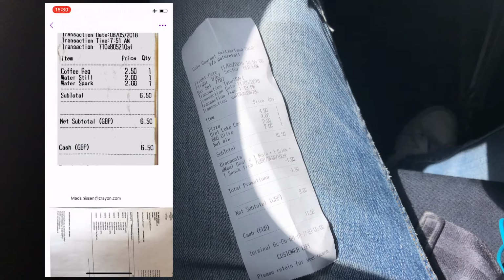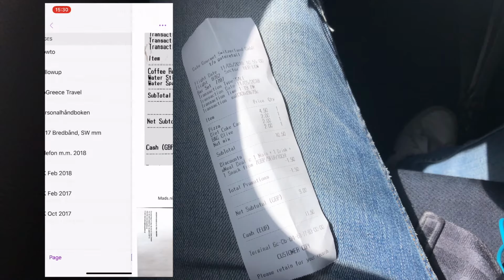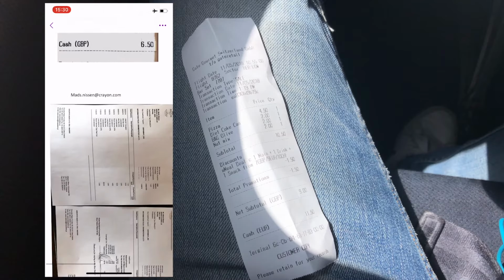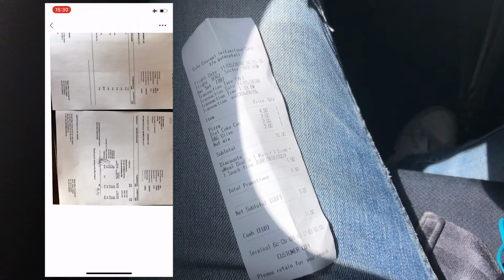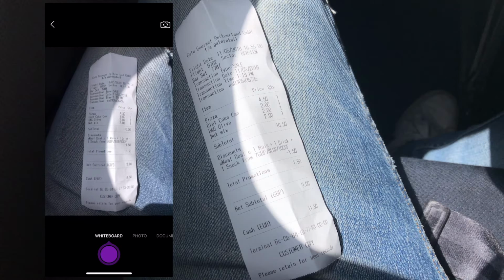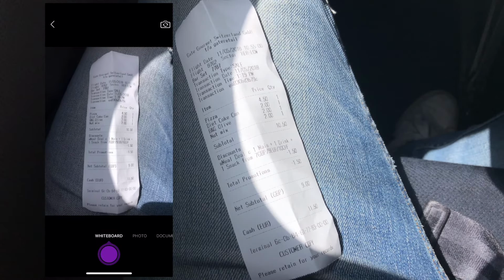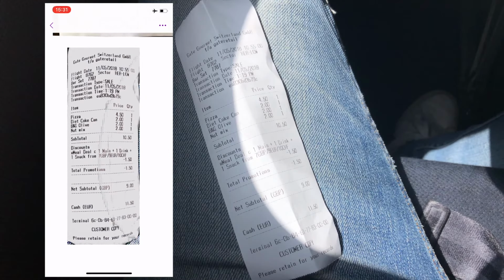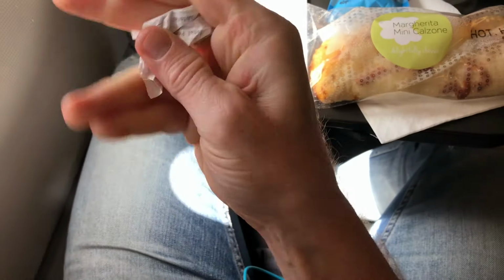How to get rid of Receipts On A Plane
We'll show you how to get rid of receipts for your expense report even before having lunch on a plane. No more Receipts on a Plane! We will use a simple iPhone app like OneNote to snap a quick photo and get the receipt logged in seconds. Dead simple and super efficient!

Clips from "Snakes on a Plane" by New Line Cinema

In this video Mads Nissen from Tribe Teamwork shows how to track expenses and do expense report receipts while on business travel using an iPhone App called OneNote. Evernote, Expensify, Shoeboxed, Receipts by Wave could also have been used. Get your travel report done with Microsoft OneNote document scanner feature so you can spend more time on teamwork more done more fun.